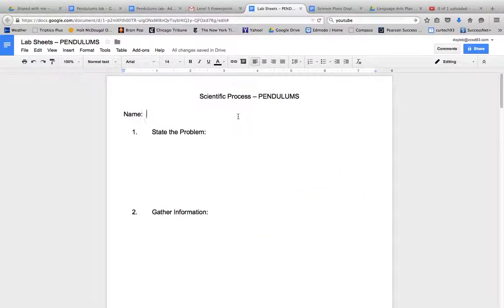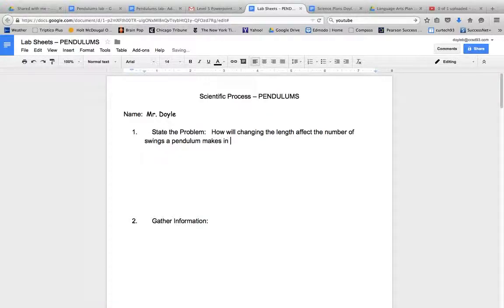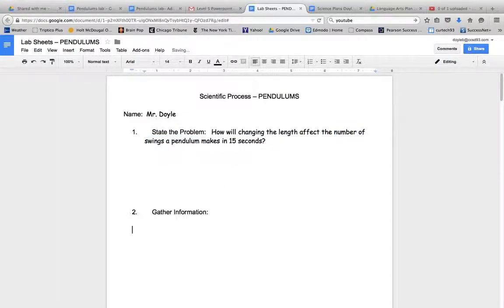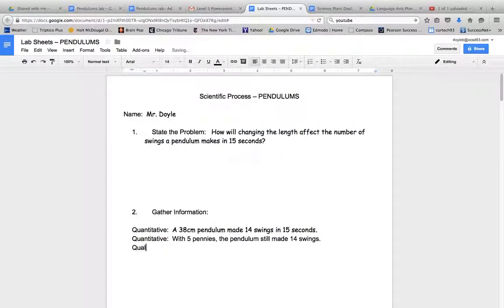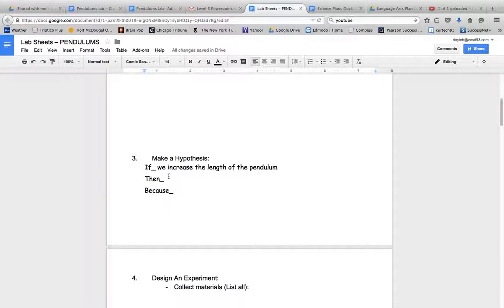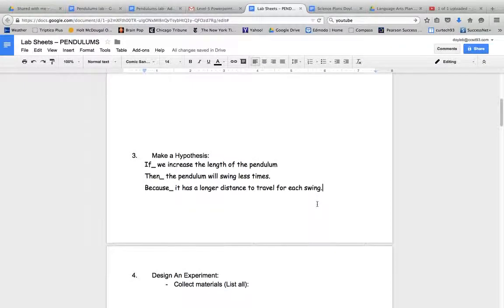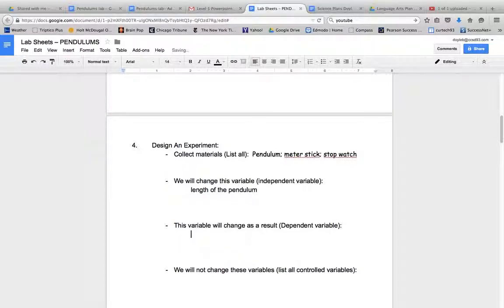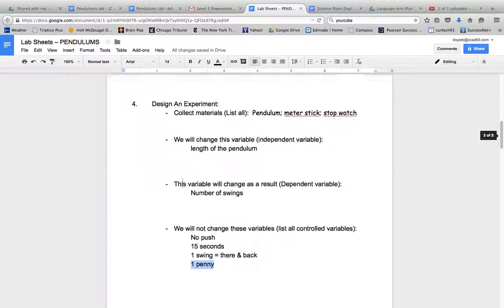Pendulums Lab Changing the Length